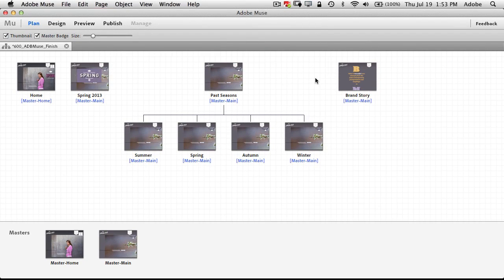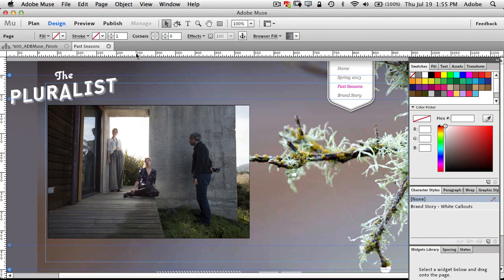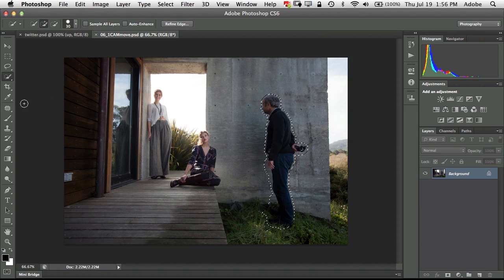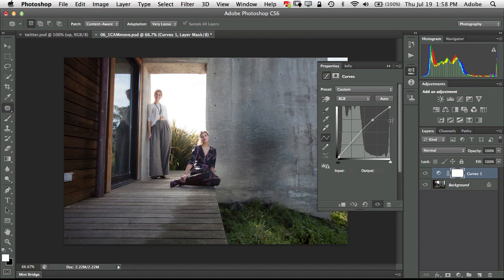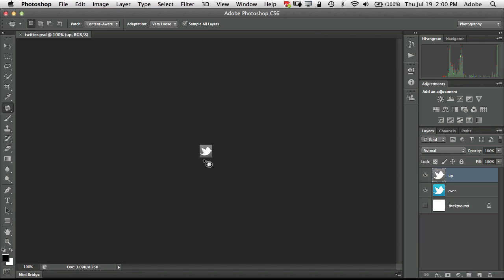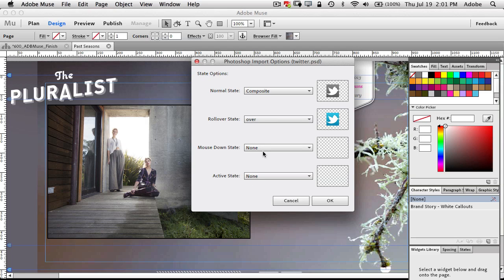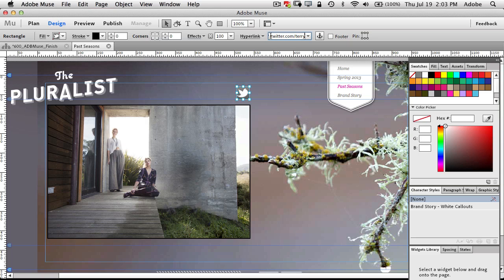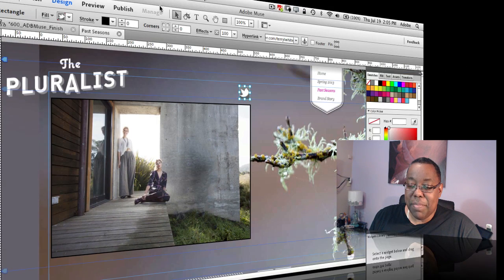How To Use Photoshop Files in Your Adobe Muse Website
In this episode of the Adobe Creative Suite Podcast, Terry White shows how to incorporate Adobe Photoshop (.PSD) files in your Muse Website and how to create buttons with hyperlinks